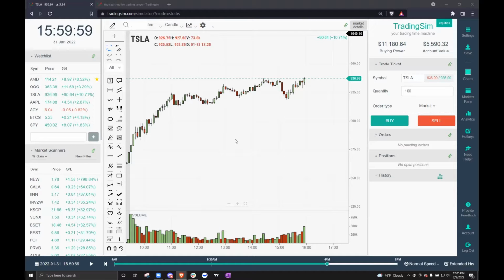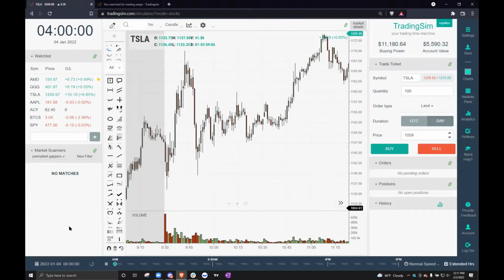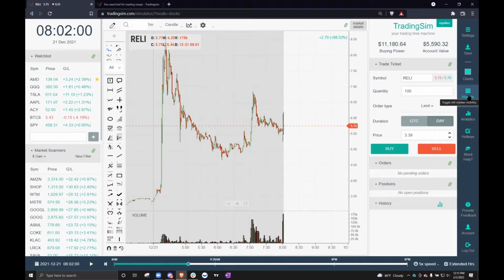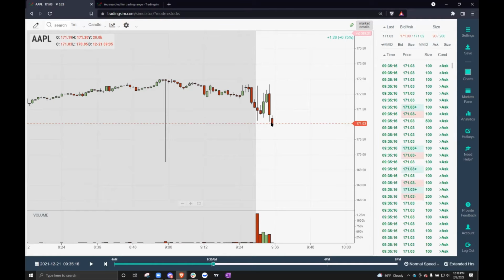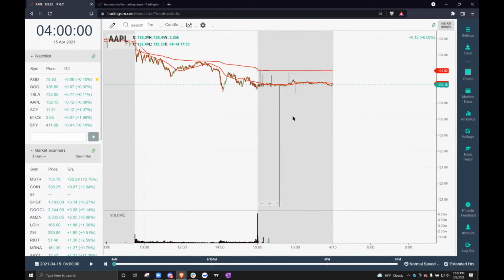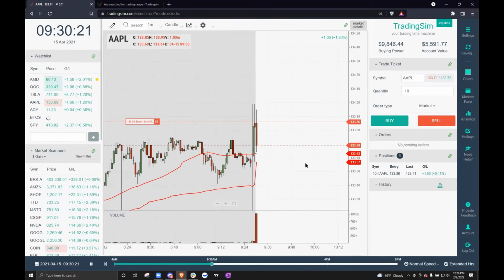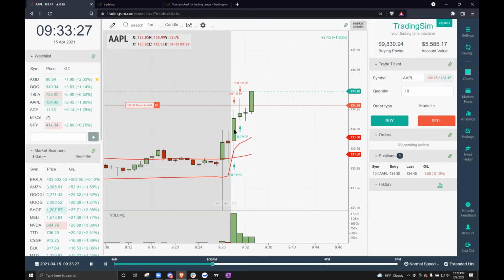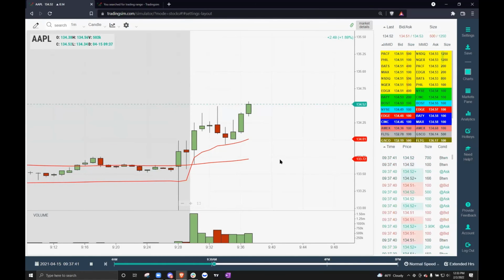TradingSim Product Demo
Tradingsim is like a DVR for the stock markets. In this video, we walk you through the basics of how to use the TradingSim stock trading and futures trading simulator.